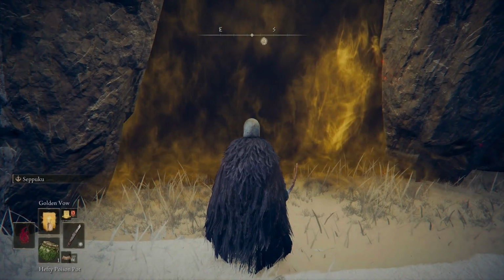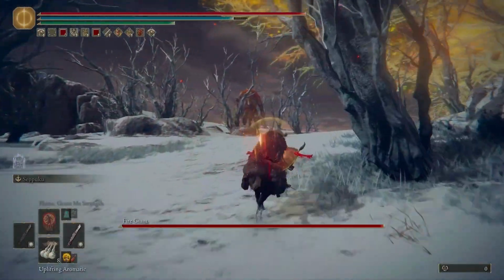What Makes Fire Giant SO Powerful? Elden Ring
Welcome to another epic Elden Ring adventure! In this video, we’ll dive into adventures, as we explore the breathtaking and challenging world of Elden Ring. Whether you're looking to conquer mighty bosses like Mohg, Radahn, and Malenia or searching for hidden treasures, this guide has you covered.

Journey with me as we navigate the Shadow of the Erdtree DLC, face off against fearsome enemies in caves, tunnels, catacombs, and arenas, and discover powerful weapons, incantations, sorceries, talismans, and more. Learn the best farming locations, Site of Grace points, and enemy weaknesses to aid in your quest.

We’ll uncover Dragons, Evergaols, Giants, Trolls, Spiritsprings, and Gloveworts while hunting for Bell Bearings, Cookbooks, and Spellbooks to enhance your arsenal. Plus, I’ll show you the secrets of Remembrances, Cerulean and Crimson Tears, Rune Arcs, and much more!

Don’t miss out on the ultimate walkthrough, filled with pro tips and detailed maps to help you become Elden Lord.